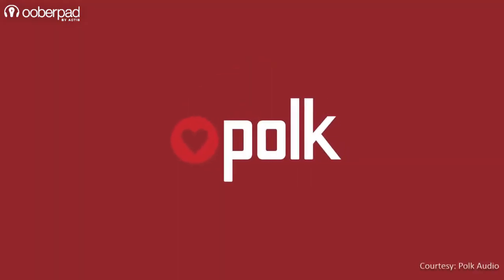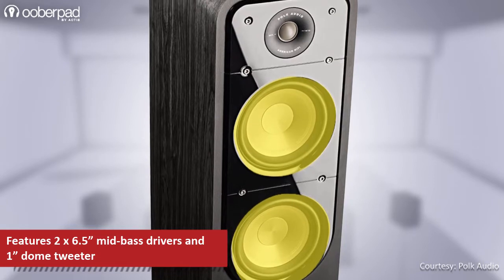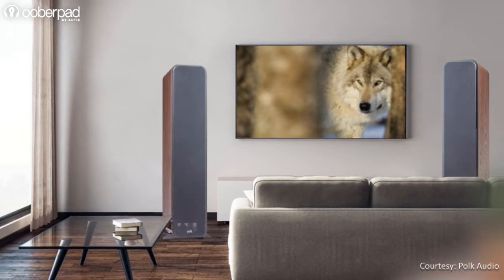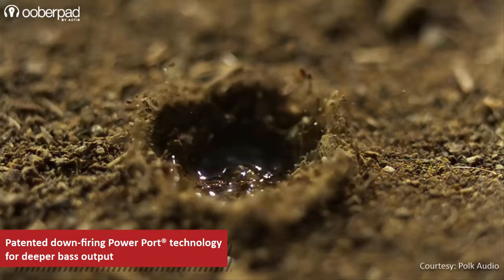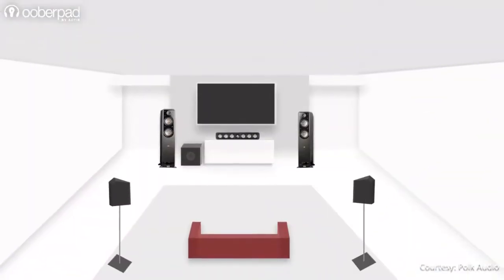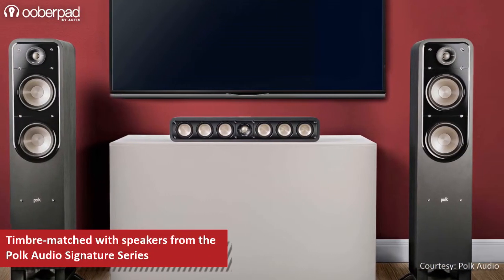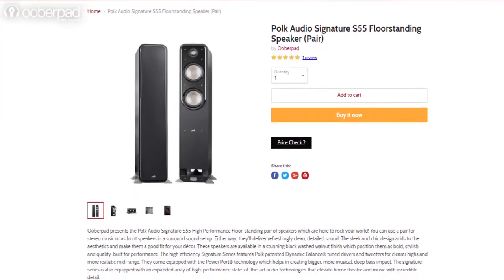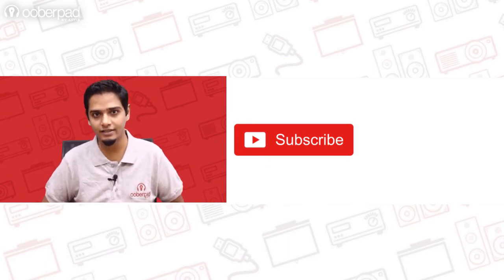Polk Audio S55 Floorstanding Speakers - Quick Look India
The Polk Audio Signature S55 High Performance Floor-standing pair of speakers are ideal speakers for home cinema enthusiasts delivering premium quality sound from the Polk Audio Signature series.

Ooberpad presents the Polk Audio Signature S55 High Performance Floor-standing pair of speakers which are here to rock your world! You can use a pair for stereo music or as front speakers in a surround sound setup. Either way, they'll deliver refreshingly clean, detailed sound. The sleek and chic design adds to the aesthetics and make them a good fit for your décor. These speakers are available in a stunning black washed walnut finish which position them as bold, stylish and quality-built for performance. The high efficiency Signature Series features Polk patented Dynamic Balance® tuned drivers and tweeters for clearer highs and more realistic mid-range. They come equipped with the Power Port® technology which helps in creating bigger, more musical, deep bass impact. The signature series is also equipped with an expanded array of high-performance state-of-the-art audio technologies that elevate home theatre and music with incredible detail.

Warranty
3-year manufacturer's warranty
Key Features:
Exclusive Polk Power Port technology for greater, more impactful bass
6.5” mica-reinforced polypropylene cones for clean, clear bass, better linearity, and increased dynamic mid-range
1” high-resolution Terylene tweeter for crystal clear high frequency response that perfectly reproduces the latest high resolution audio files
Enjoy rich, clean, full-range sound for movies, TV and music with Polk’s new Dynamic Balance designed acoustic array
Non-resonant MDF cabinet
Dual 5-way gold-plated binding posts
Anti-diffraction magnetic grilles for minimal sonic interference
Includes stabilizing feet

Video Courtesy: Polk Audio